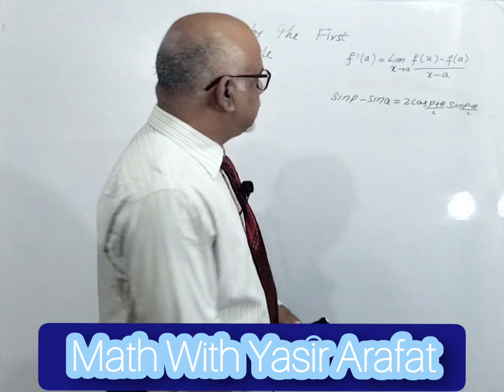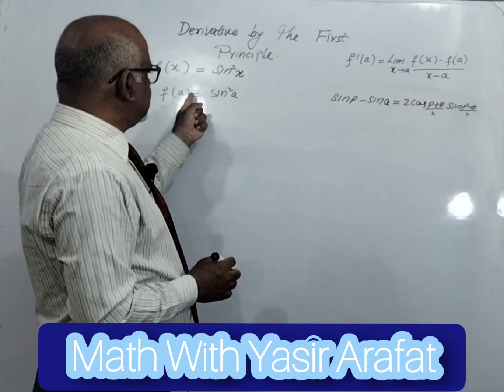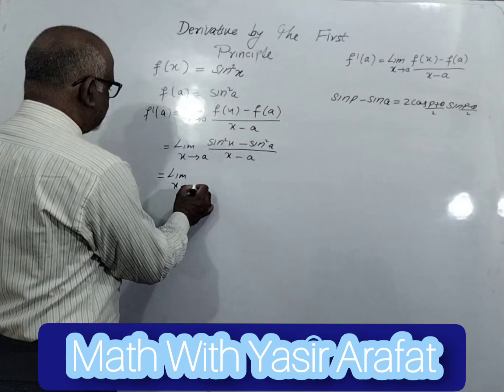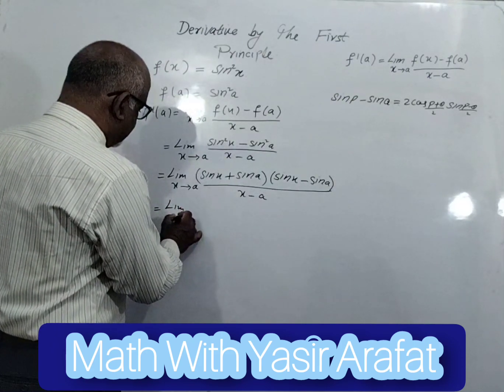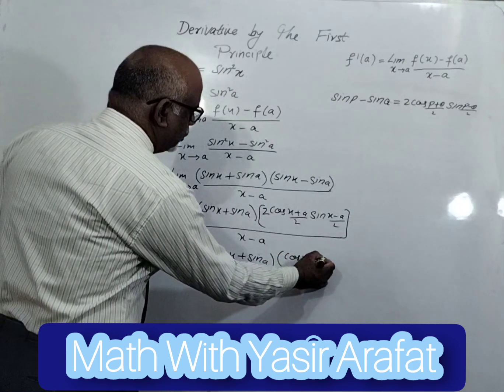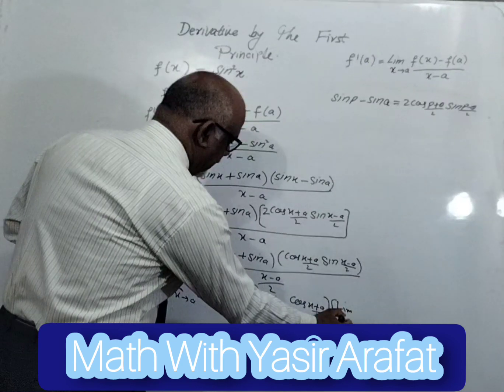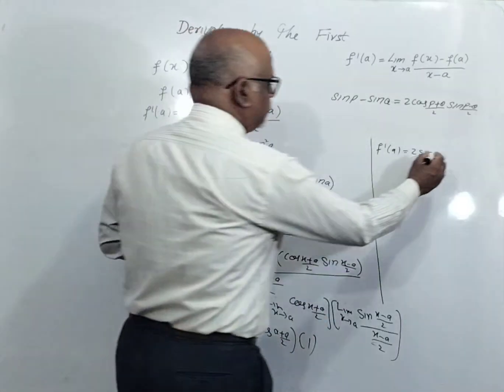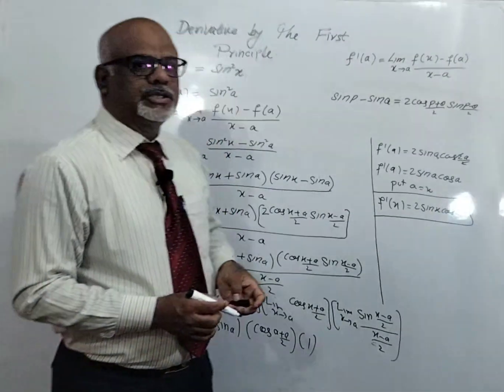Derivative of the first Principle | Lecture-5 | Video#34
Dear students
Today the lecture is about derivative by the first Principle